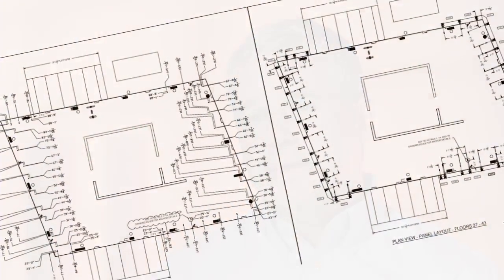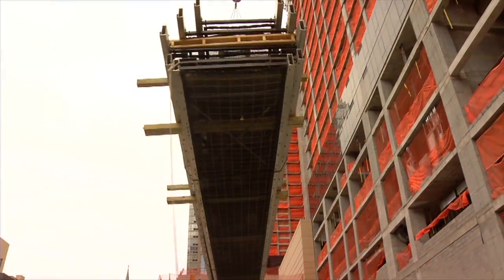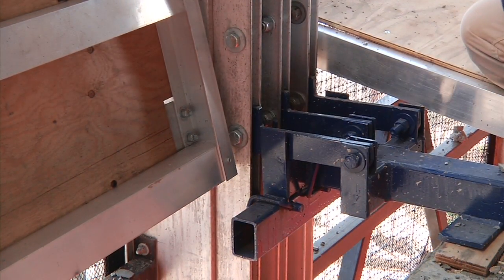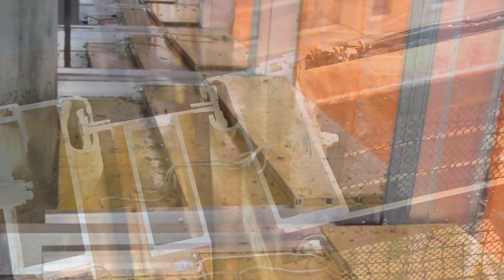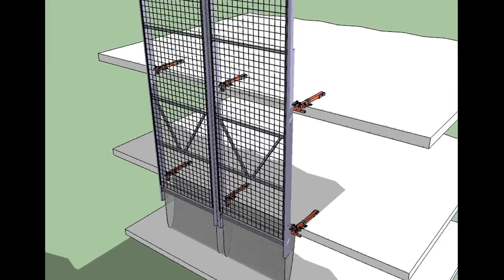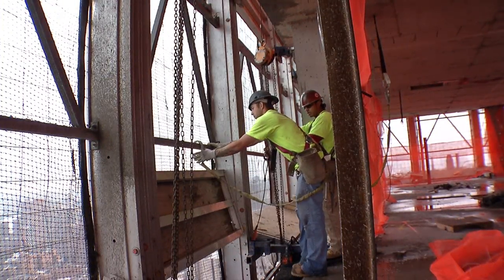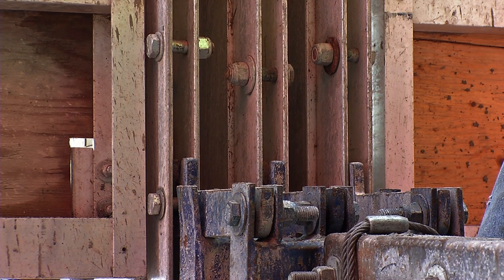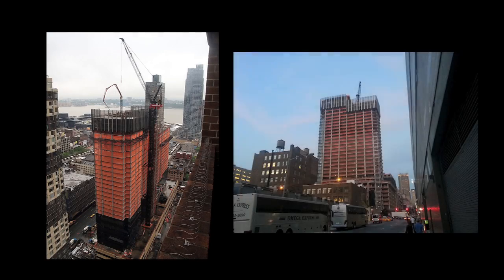Universal Builders Supply - Cocoon System